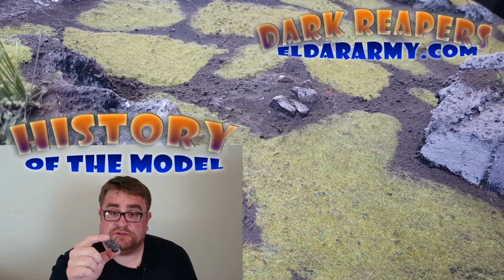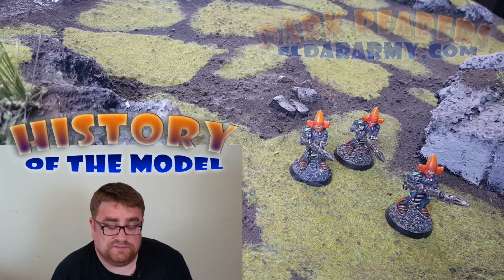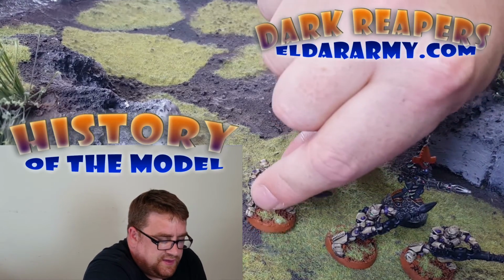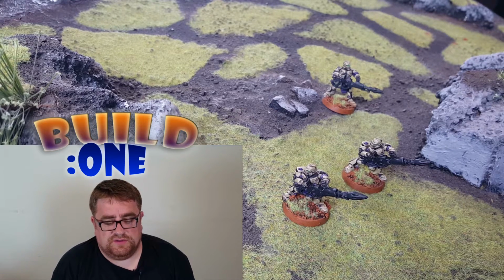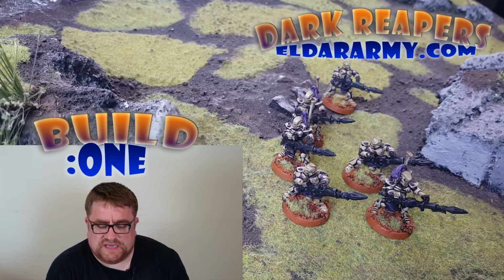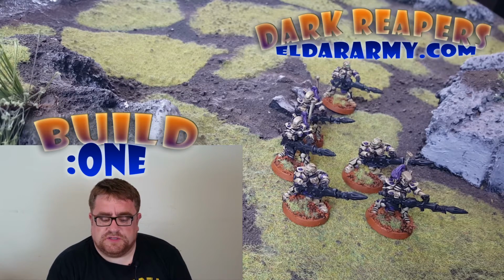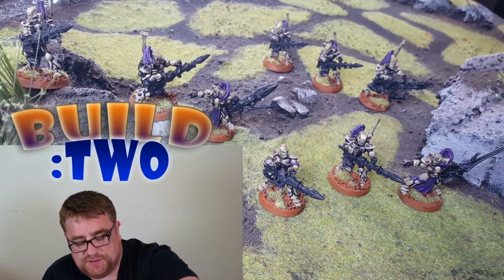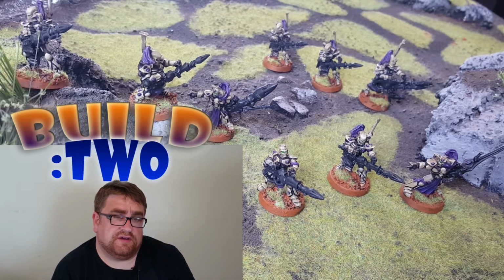Eldar Dark Reapers Review (7th Edition)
Learn about the two builds we recommend in 7th, learn how to get value out of your Dark Reapers and take them off the shelf!